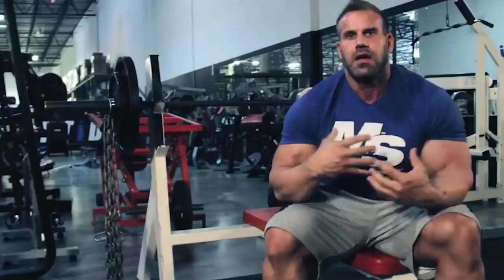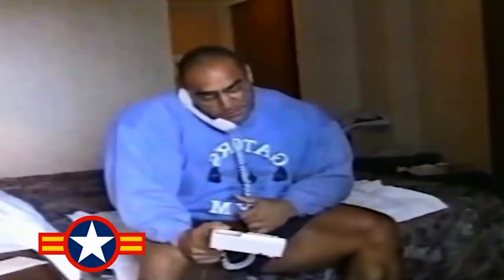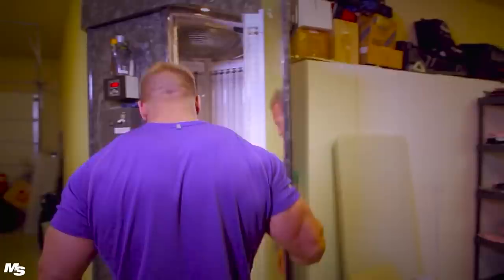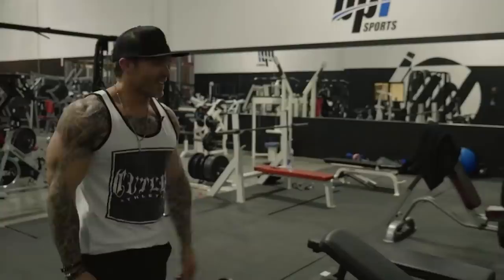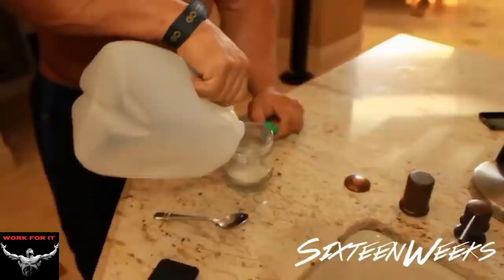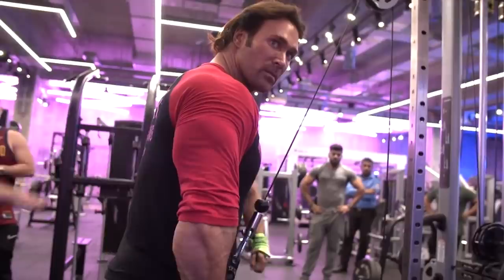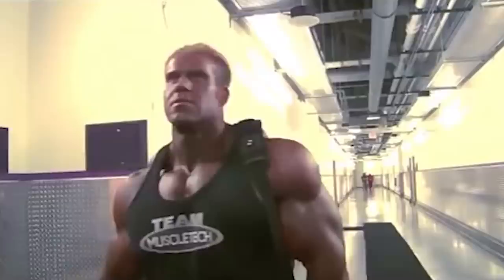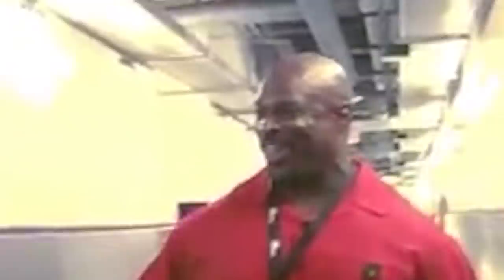Jay Cutler - A Meme Experience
cay jutler